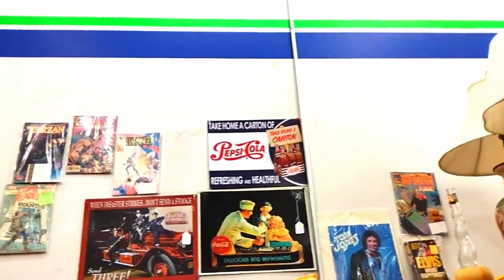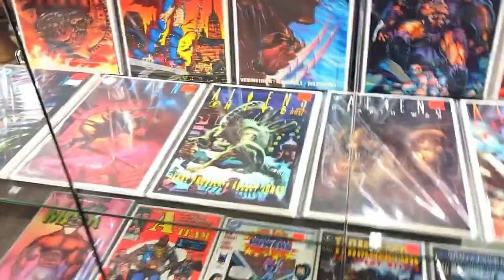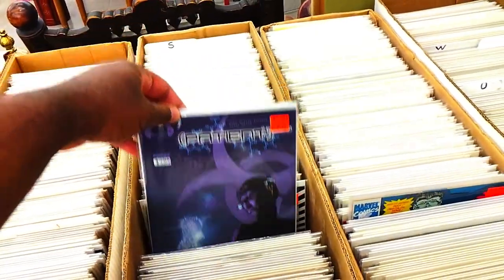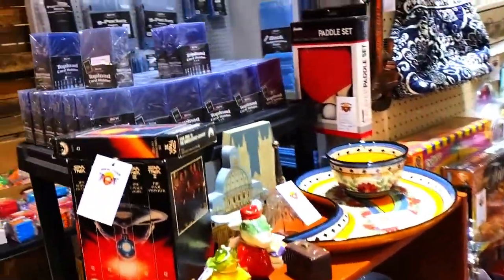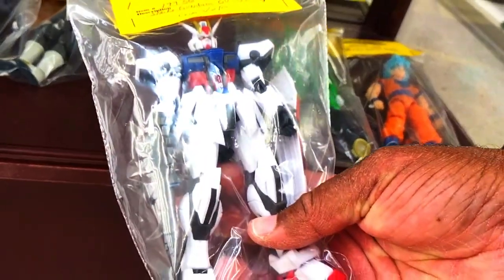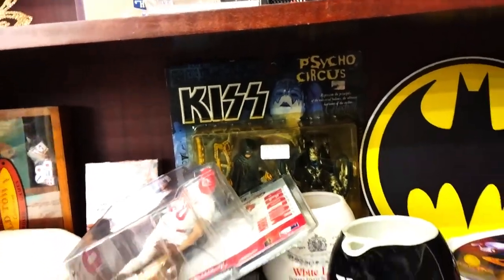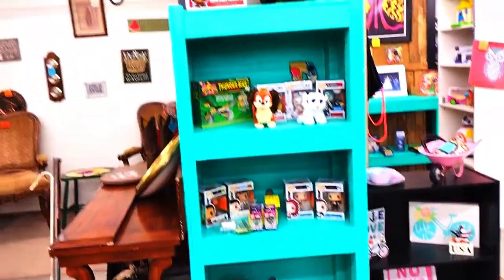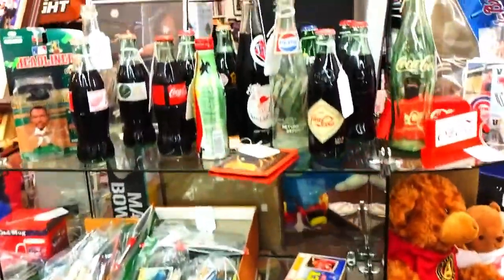Toy Hunting Vintage Toys, Retro Toys, And Collectibles At Antique Mall! Part 2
Welcome Toy collectors, hunters, enthusiasts, and all who enjoy toys!
Toy Hunting At Antique Mall With Vintage Toys, Retro Toys And Collectibles!
I'm doing a toy hunt at my favorite antique mall, Antique Mall Treasure Hunt!
They have a variety of things including, vintage toys, retro toys, collectibles, etc!

This video is for adults only!  No kids please!

Special Thanks:
No Copyright Worldwide Sounds